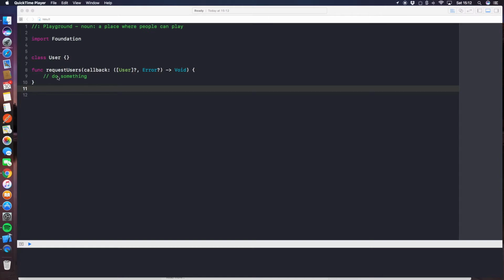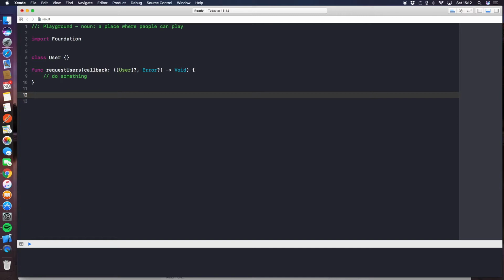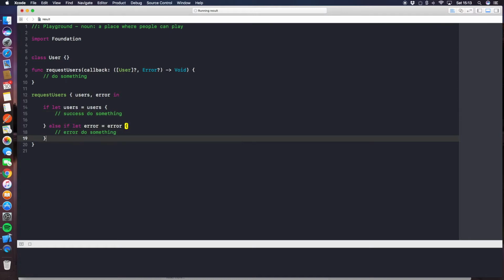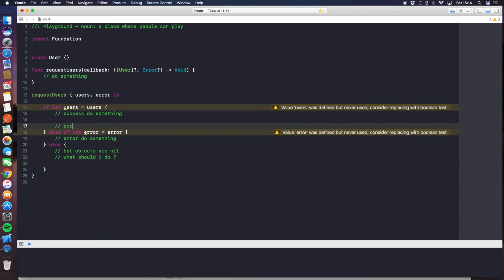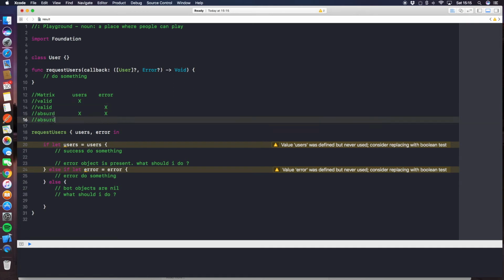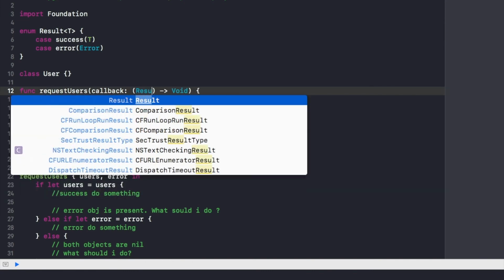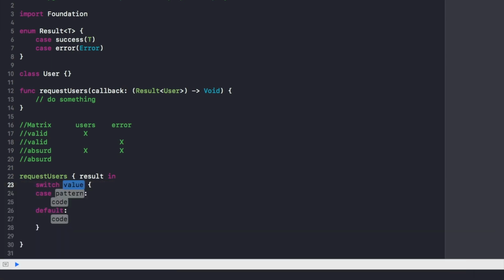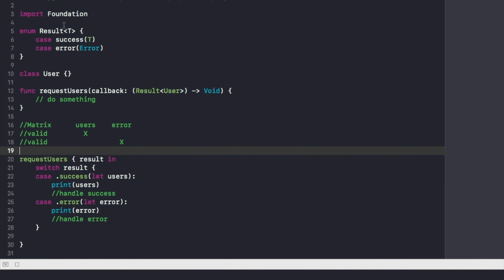Result Enum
In this episode, I'm going to talk about the Result enum and how it can make our code more concise and readable.